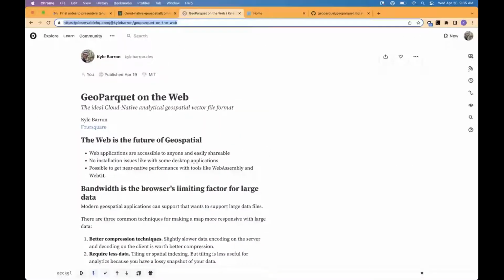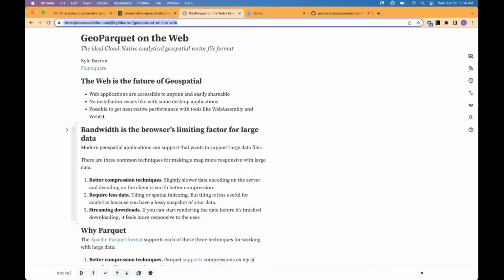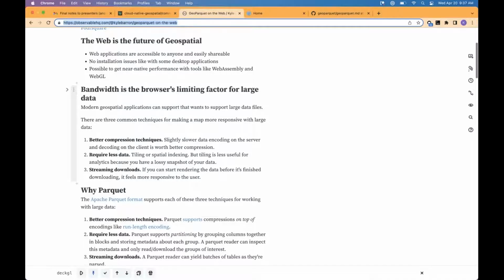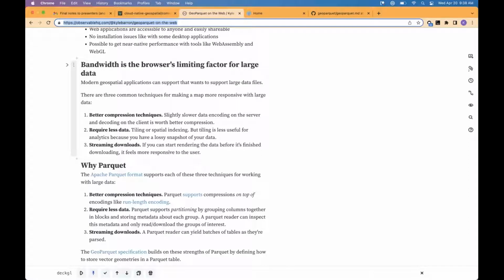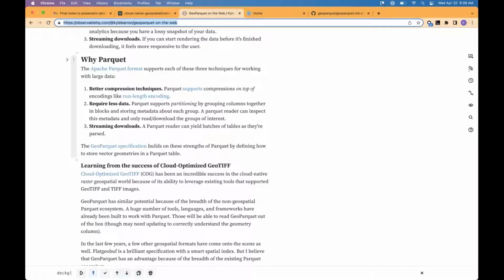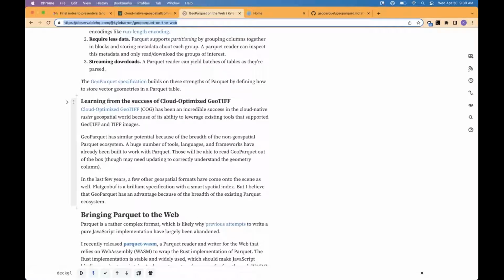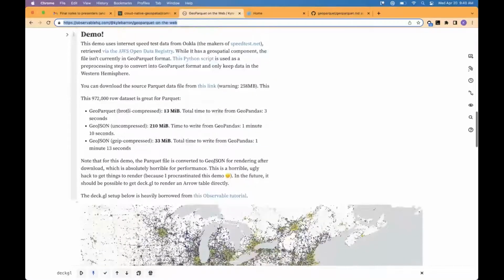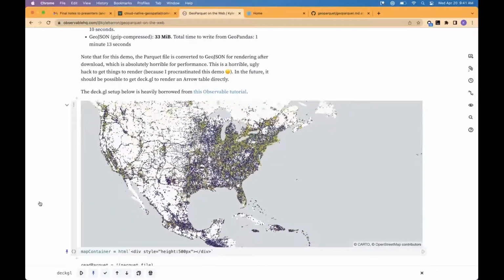GeoParquet on the Web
Kyle Barron, Foursquare

The new GeoParquet and GeoArrow specifications under discussion bring great promise to using Cloud-Native vector data from the Web. This talk discusses the state of GeoParquet and GeoArrow and how to get involved.